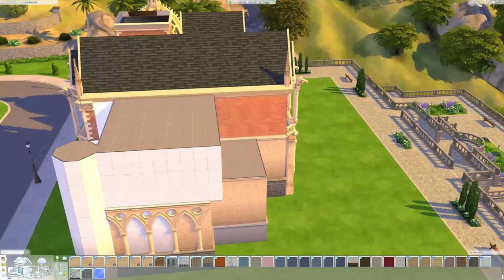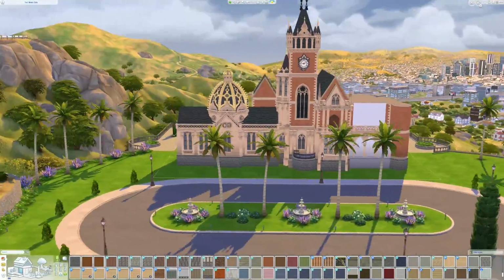The Magic HQ - Part 1 | The Sims 4: Realm of Magic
Part 2 will be out with the next few days! Then its time to release the save file! HYPE!